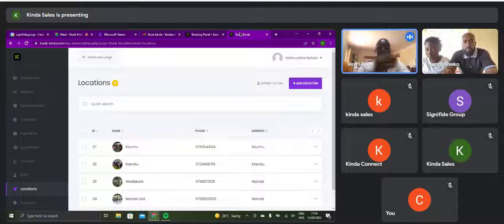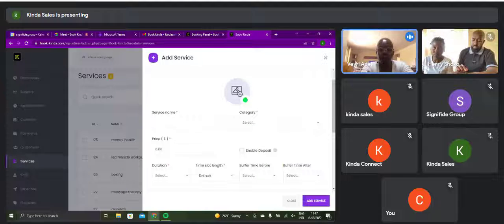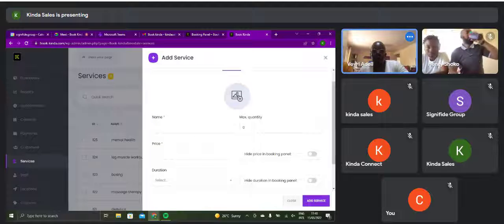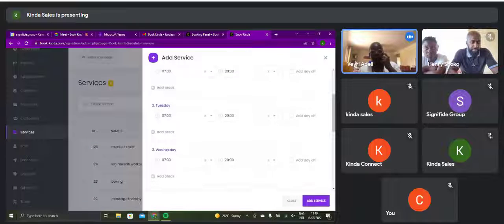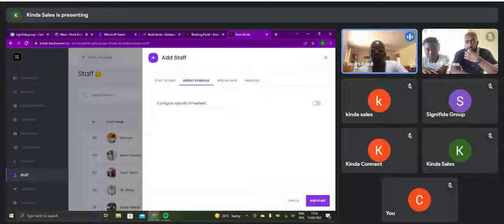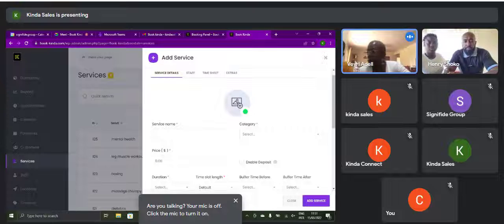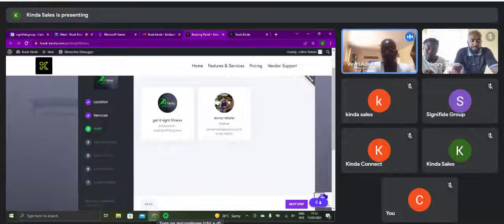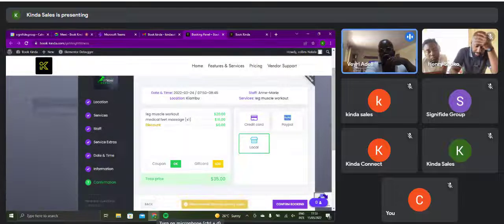Book Kinda Presentation with the CEO